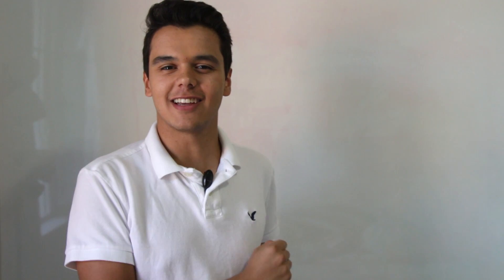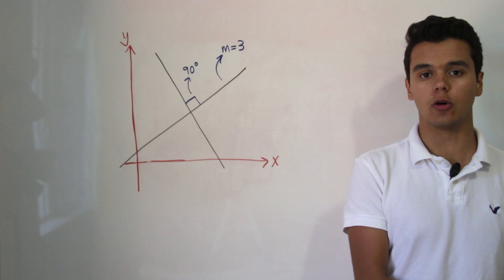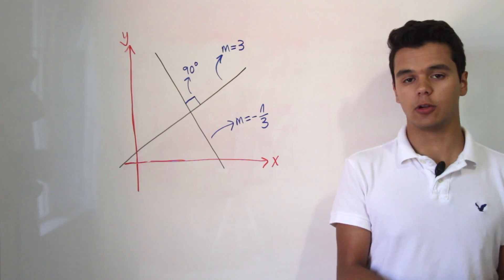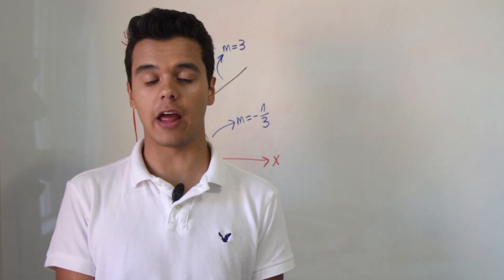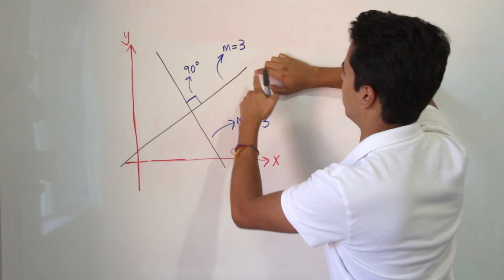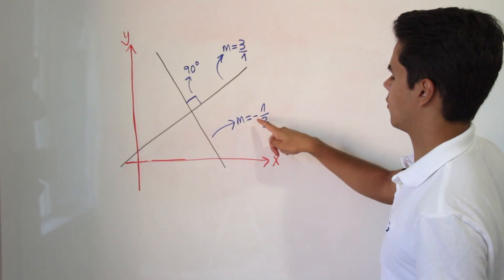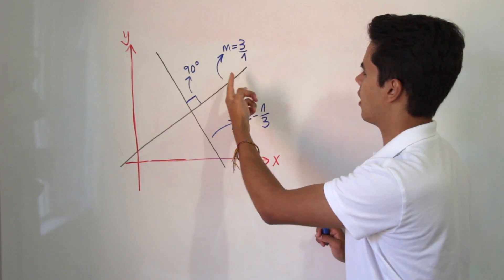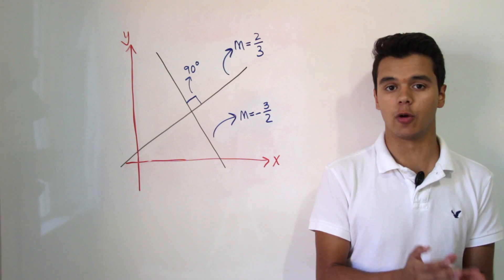Perpendicular Lines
Hello everyone! In this video I will show you how to find the slope of perpendicular lines!